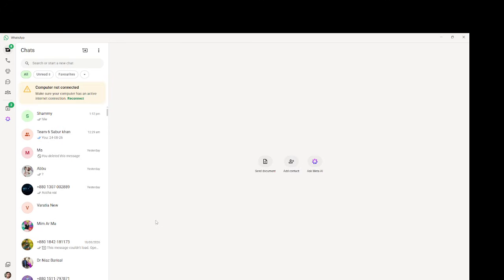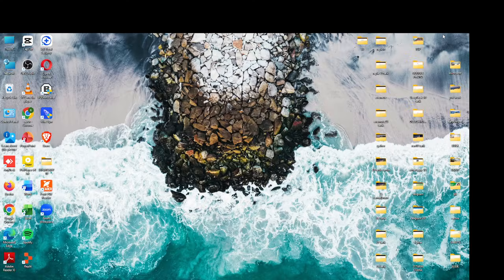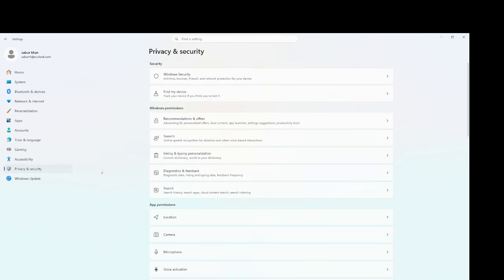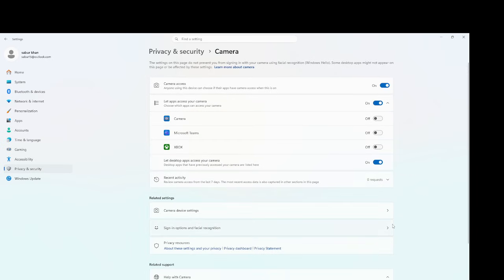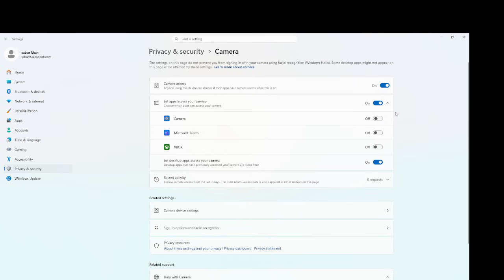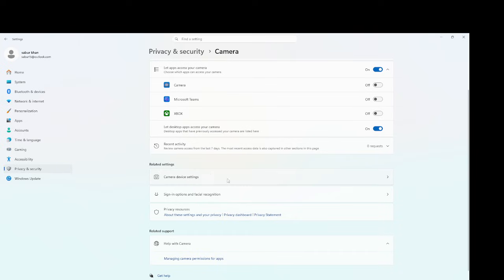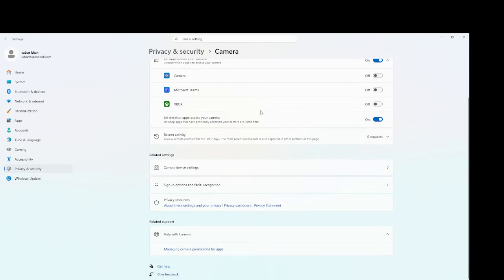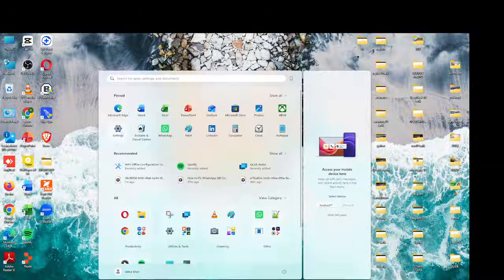How to Fix WhatsApp Desktop Camera Not Working Full Guide 2026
Fix WhatsApp Desktop camera not working with this quick 2026 guide. Learn simple steps to troubleshoot camera issues on WhatsApp Desktop for Windows.